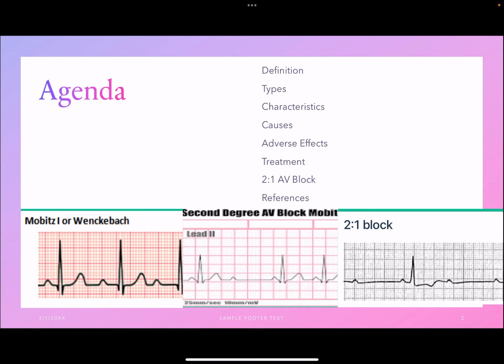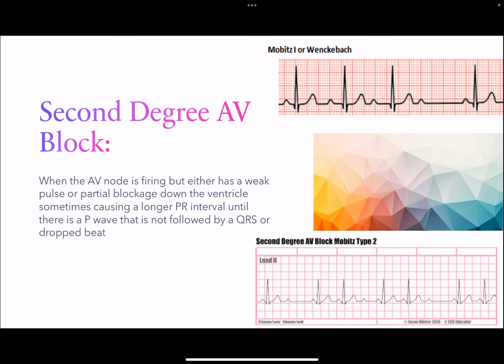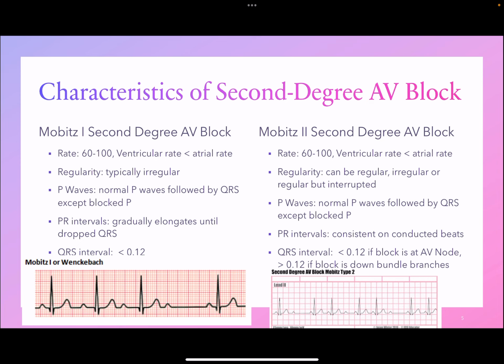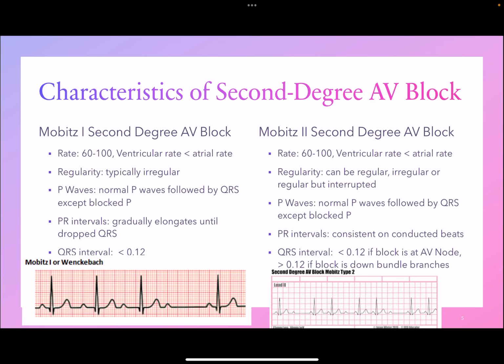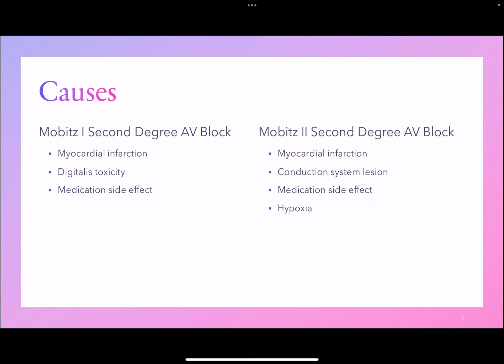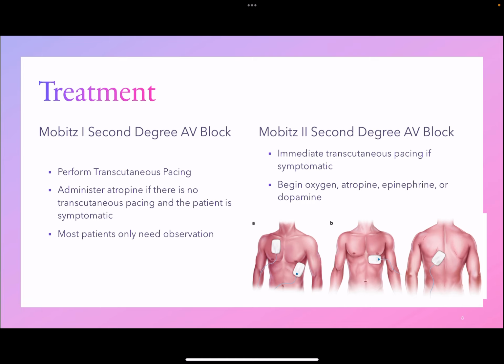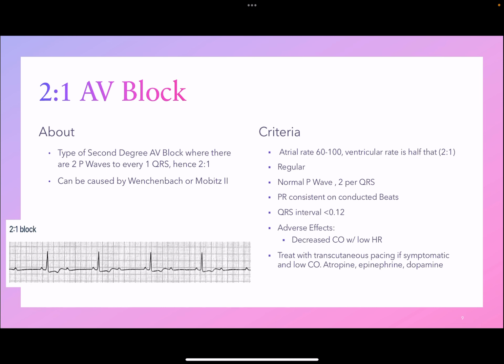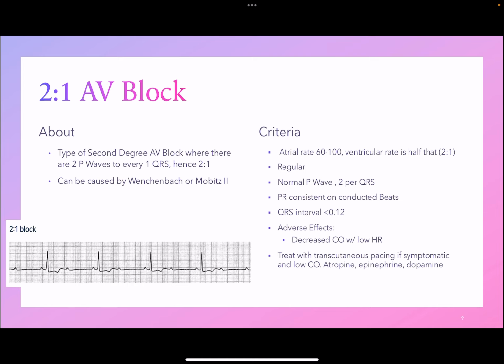November 8, 2023